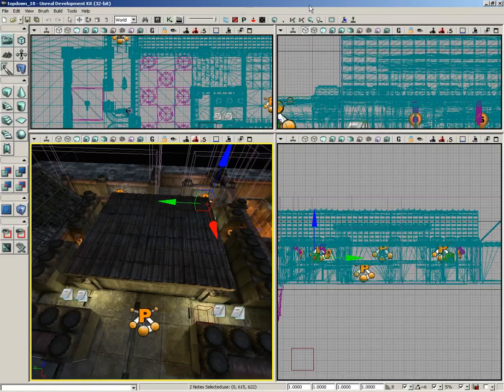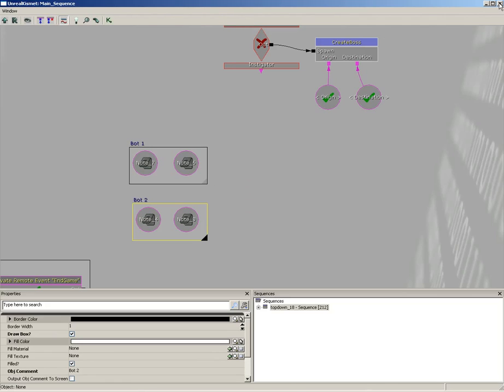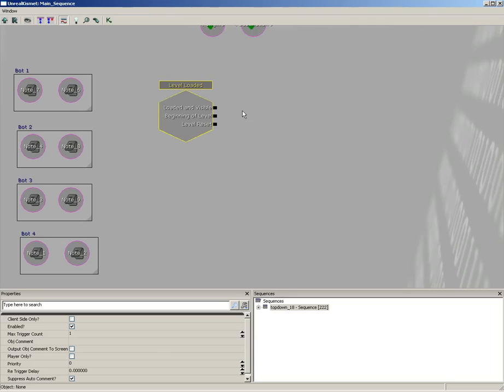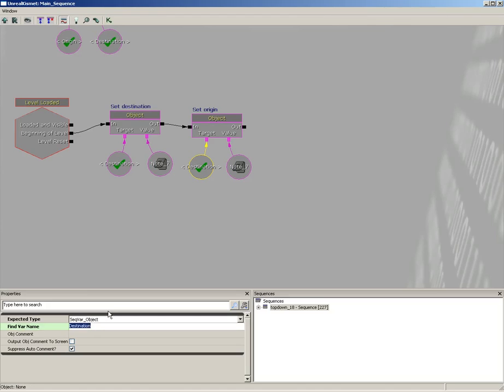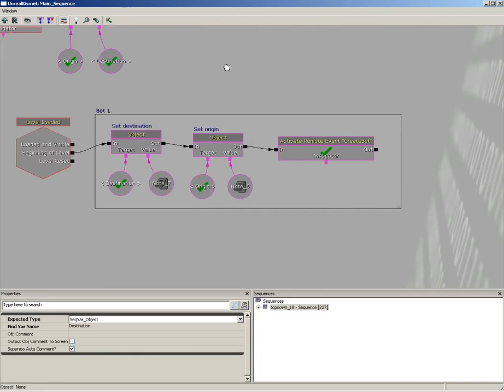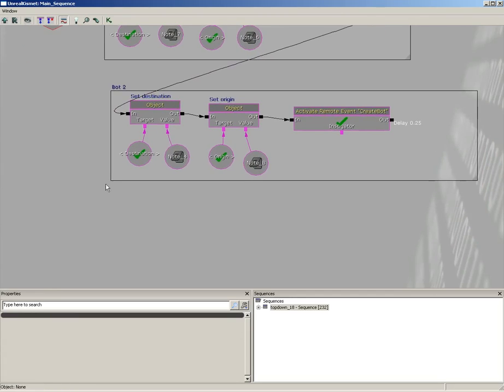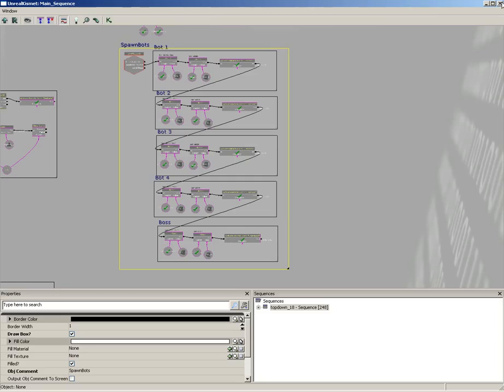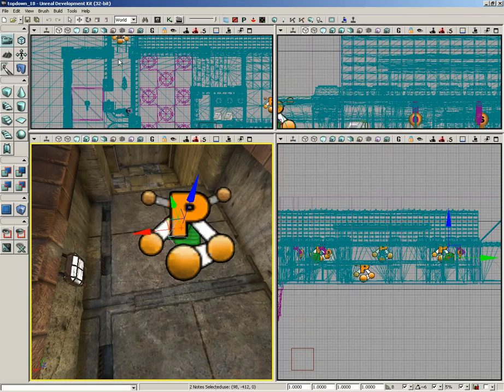UDK Tutorial Part 163: Top-Down- Spawning Bots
We are now ready for our bots to be added into the level. In this video, we test that behavior out.